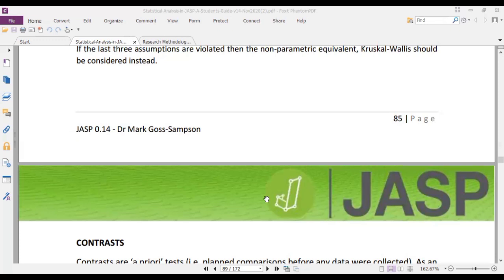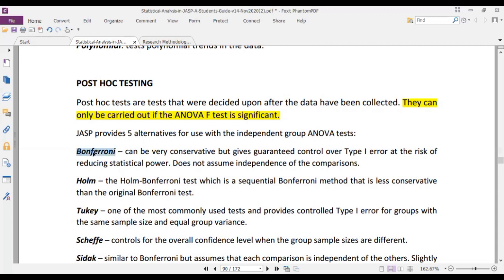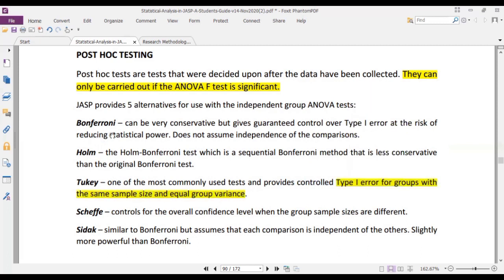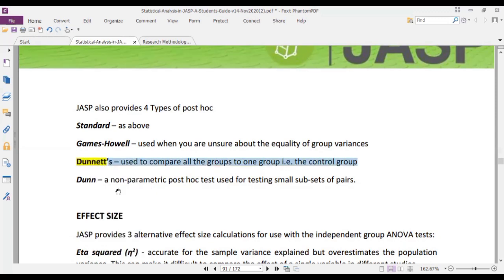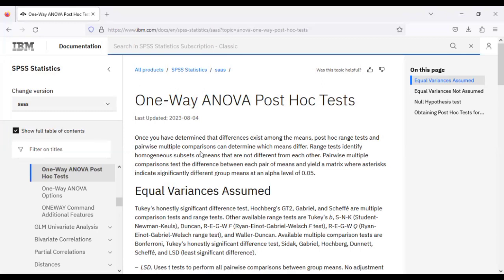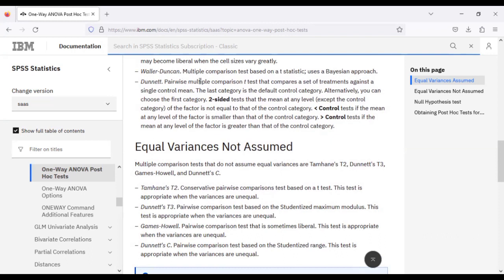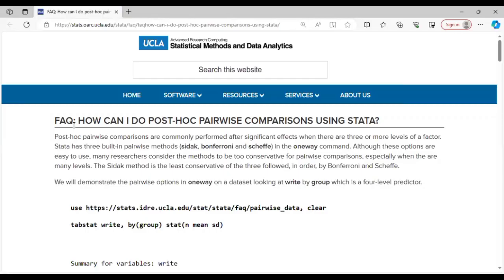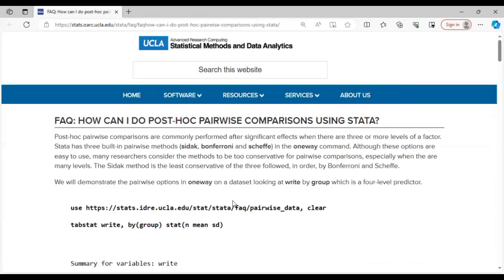Post hoc Tests for ANOVA discussed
Find more info on post hoc tests in this video. Enjoy the watch